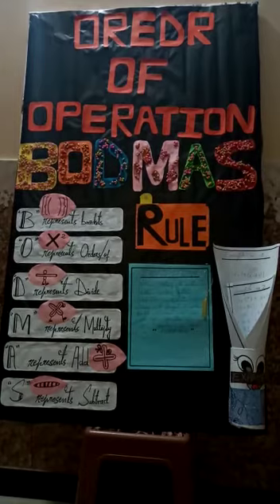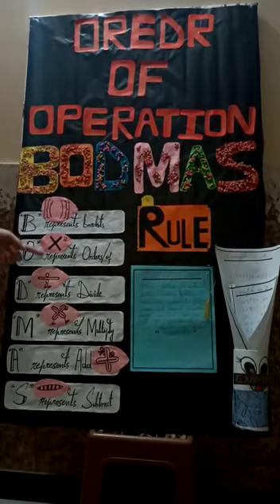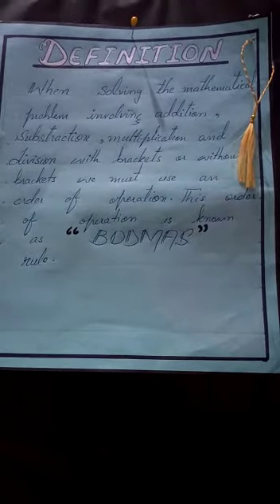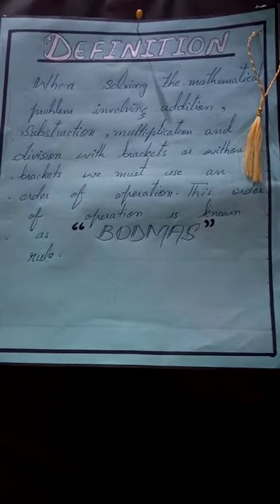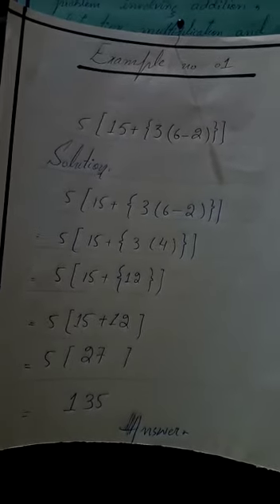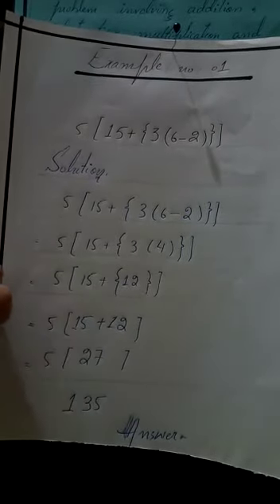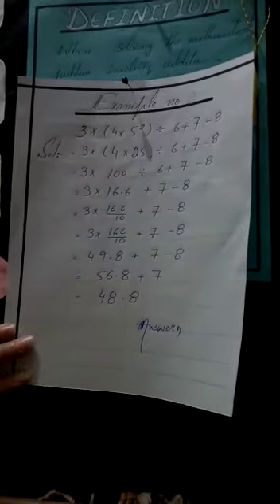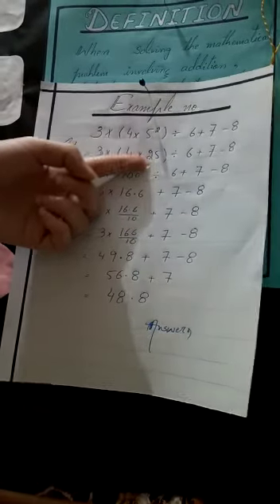BODMAS model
Momina zainab student